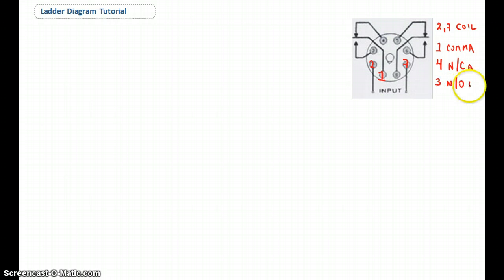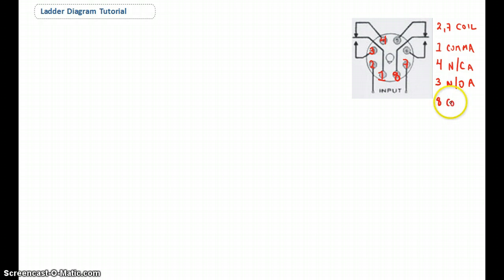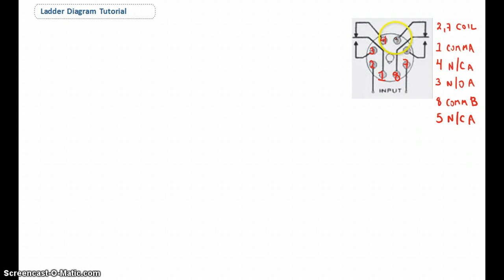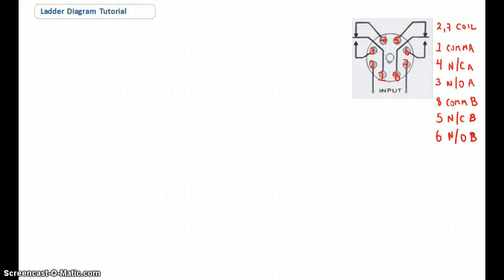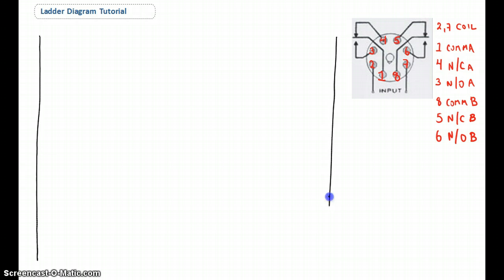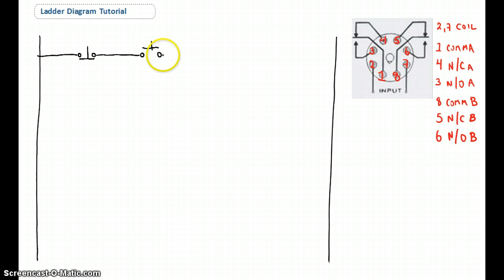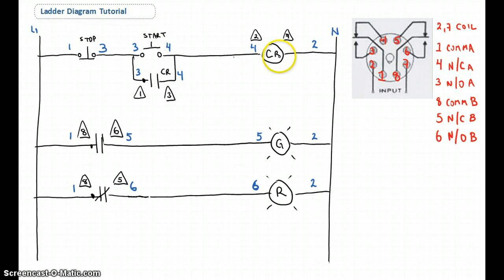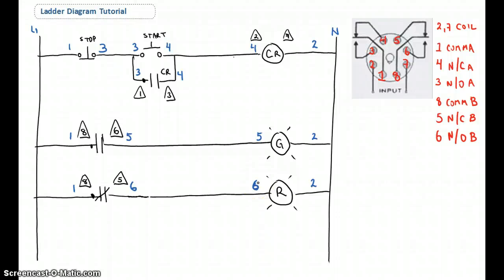Ladder Diagram Basics #1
How to draw Ladder Diagrams

Did this video help you? Care to say thanks